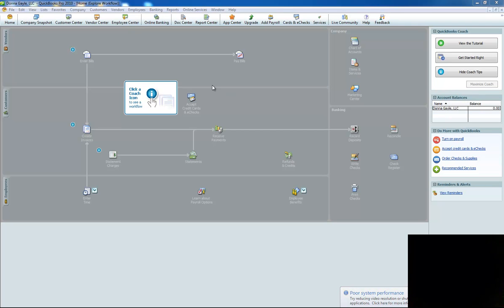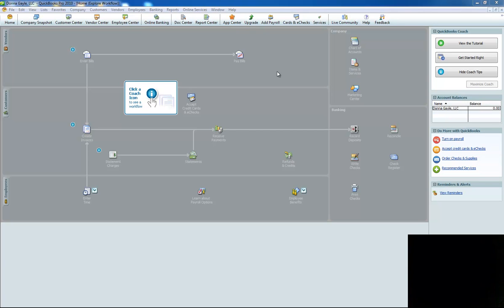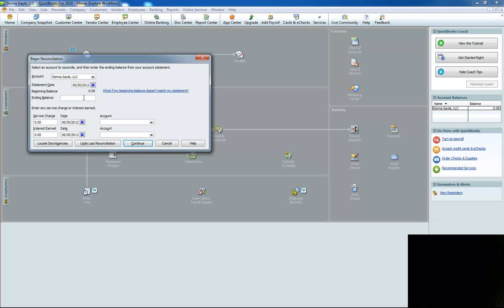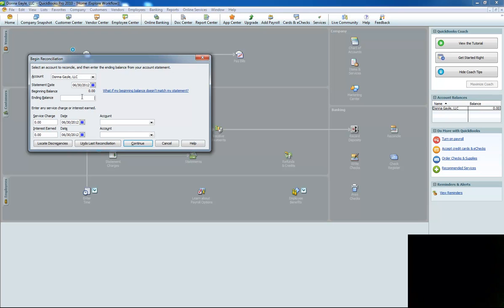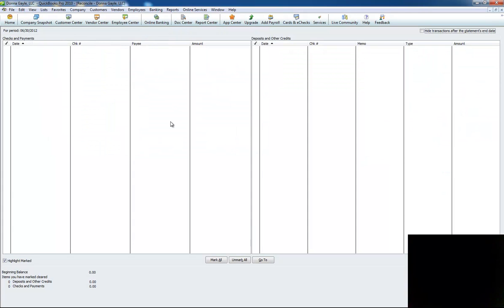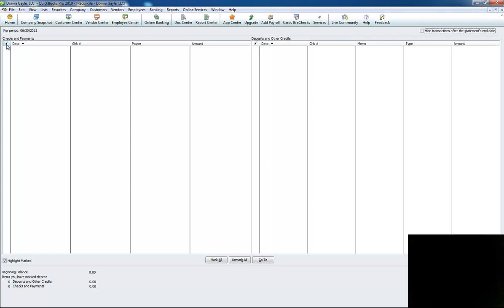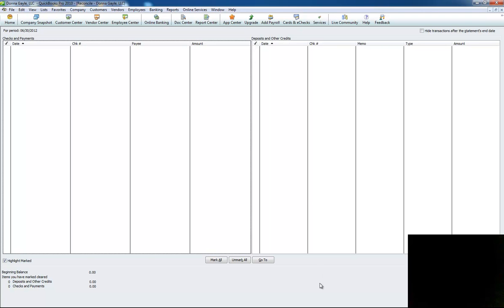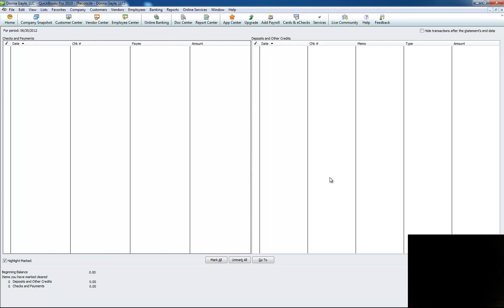QB Reconcile Video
How to reconcile in QB